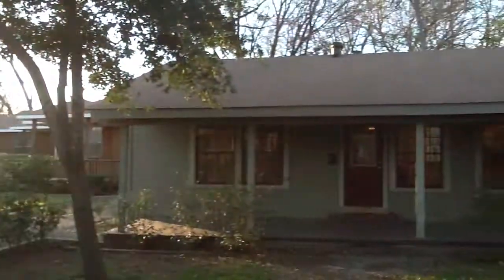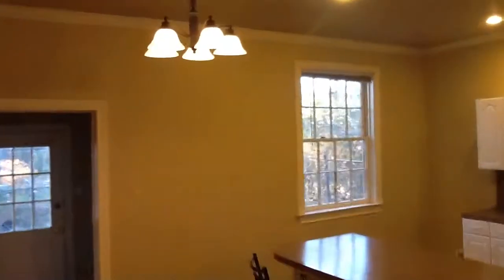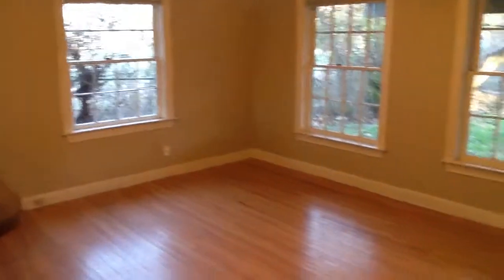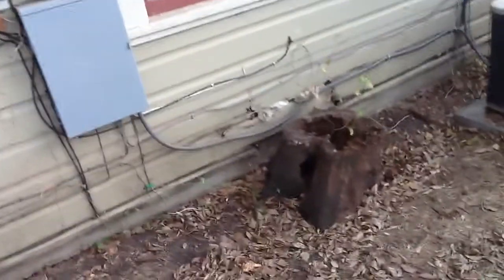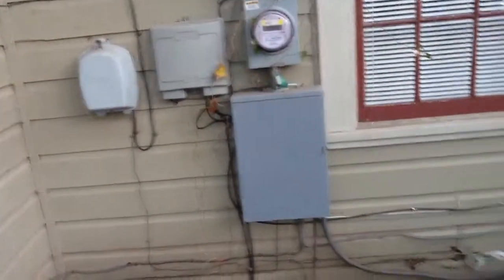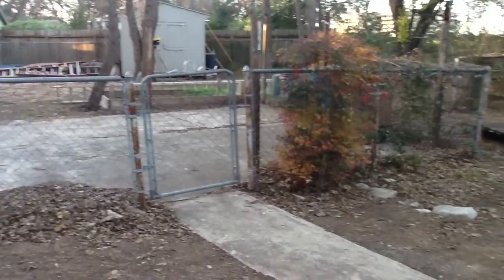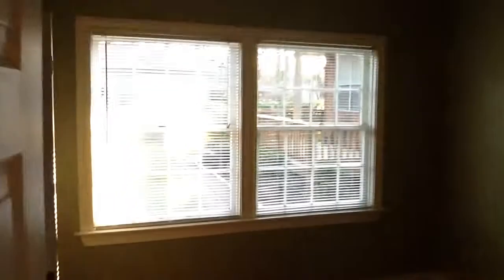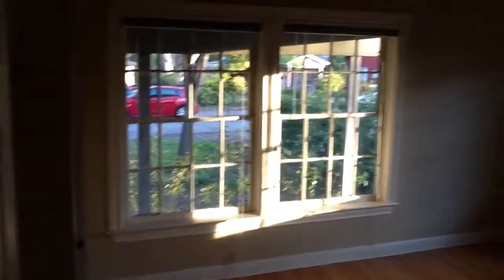Jan 20, 2014